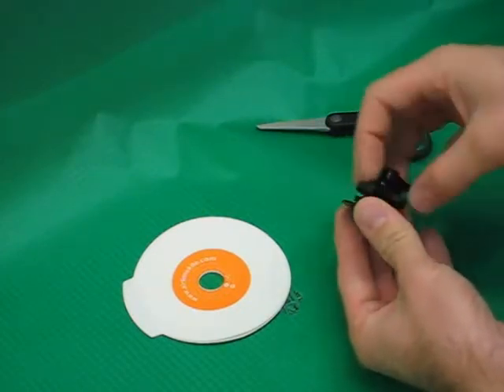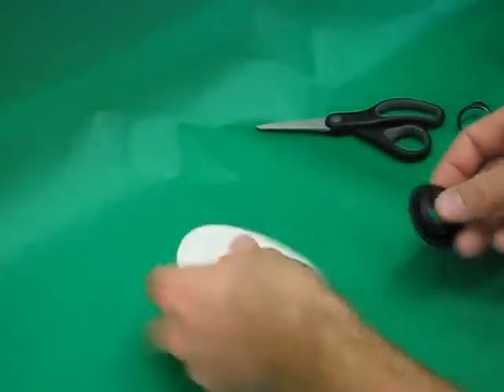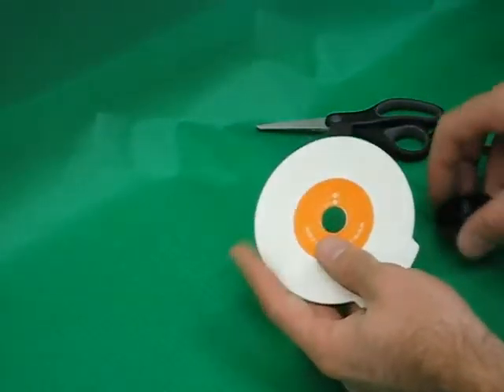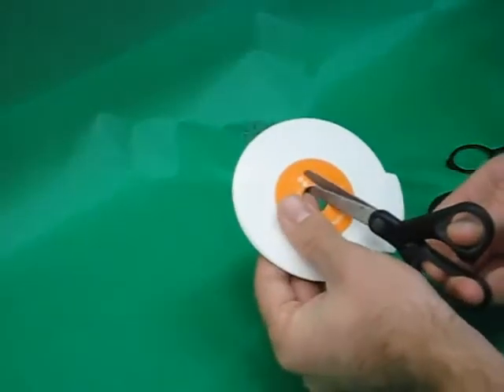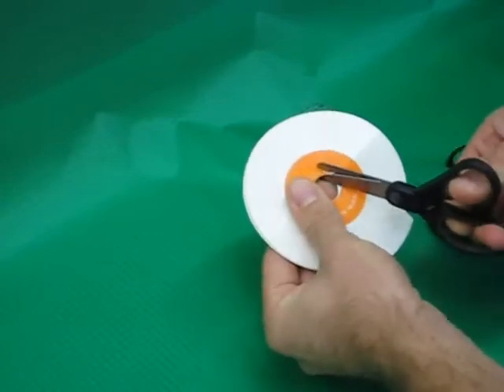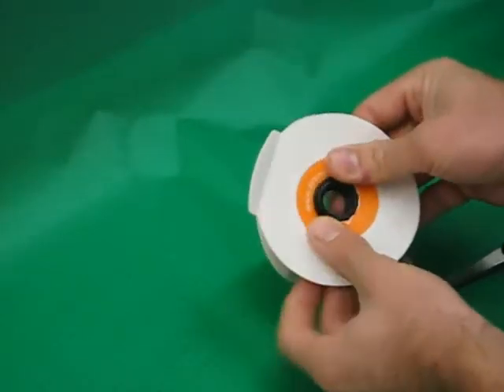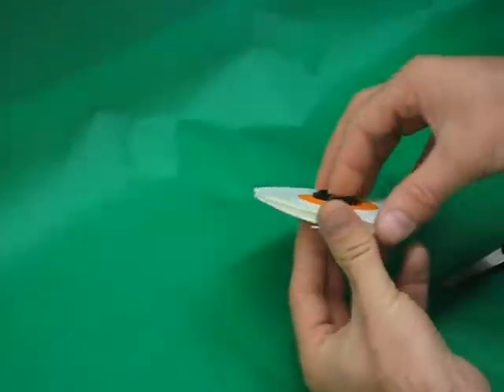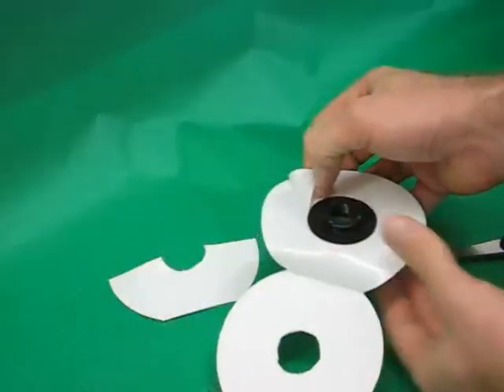Valve Trap - Cabrinha Screw valve instructions (SPRINT's Airlock)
Quick how to for using the Valve Trap with a screw valve used by Cabrinha (Airlock):

**Always start with a clean valve. Pull or cut away any bladder material that may still be stuck to the valve. Use an alcohol wipe provided to thoroughly clean the valve and let dry before capturing in the Valve Trap.

1. Compare valve to the center hole to see what adjustments need to be made
2. Cut center hole larger (dotted line "B" will serve as a cutting guide for screw valves)
3. Insert valve
4. Rotate valve to correct position
5. Double check that the Valve Trap can close properly
6. Remove release paper
7. Close the Valve Trap capturing the valve

You're screw valve now has a 4" diameter 'peel and stick' base and is ready to stick to any new or used bladder. Please see additional videos for instructions on how to properly adhere a Valve Trap to a bladder.